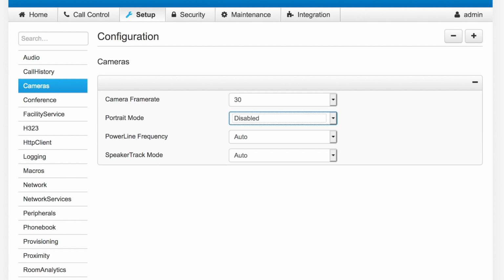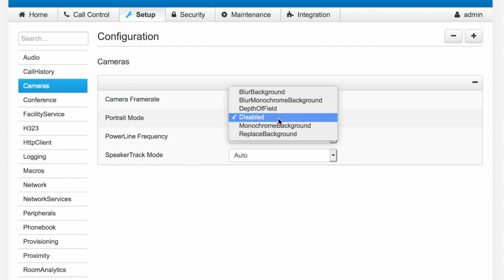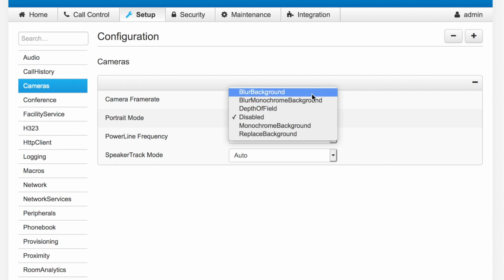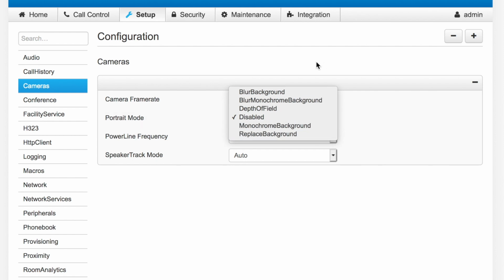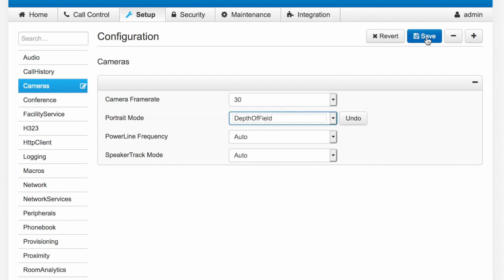Video Filters on Cisco Kit and Room Series Endpoints and Custom Backgrounds???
Did you know Cisco Room Series video endpoints now feature some video effects that can be used as part of a live call?  Check it out and let me know what you think!!

I have not seen this feature on the DX, MX or SX systems... Perhaps another reason to upgrade to the latest Room Series systems?